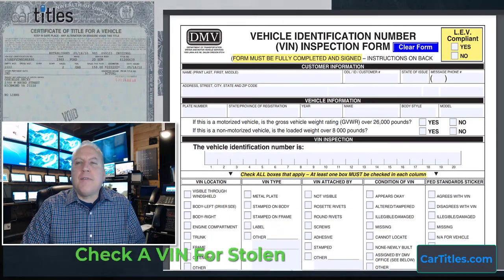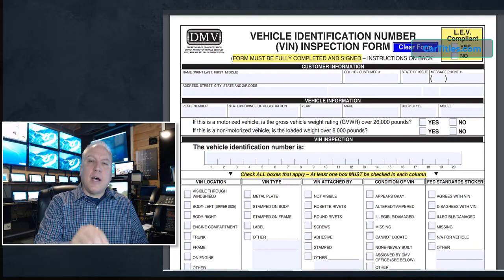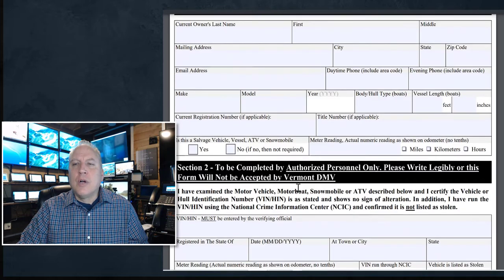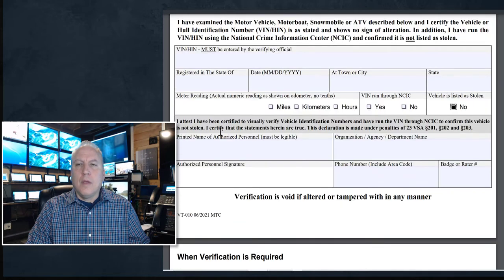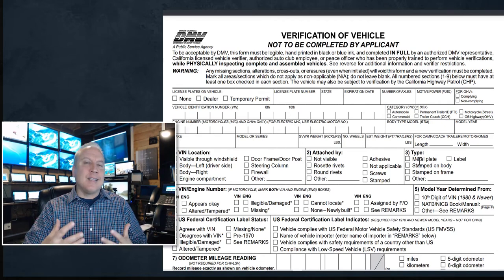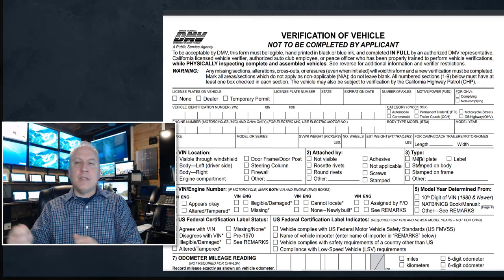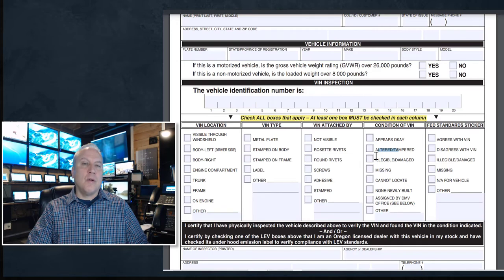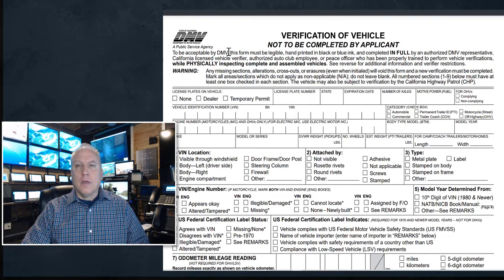How To Check A VIN For Stolen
Do's and don't for running a VIN check on a vehicle title